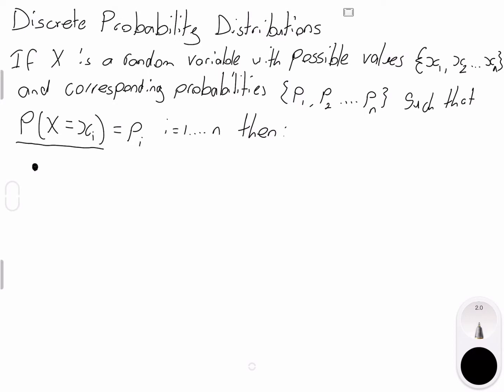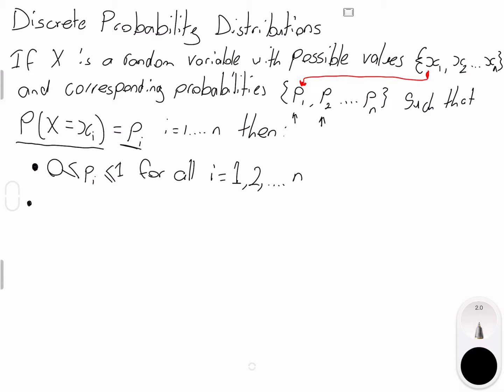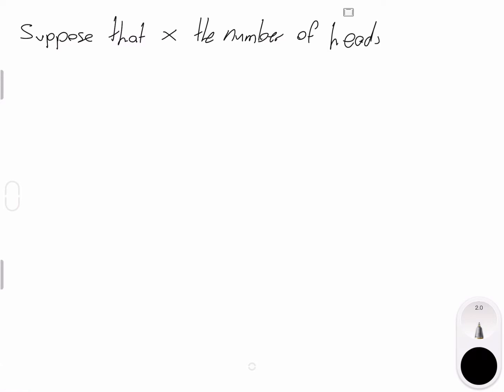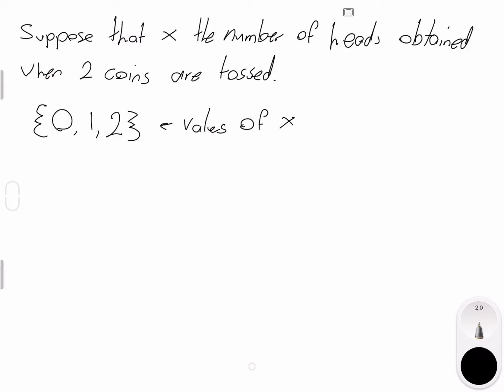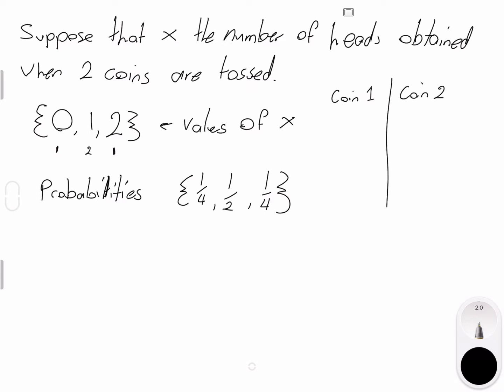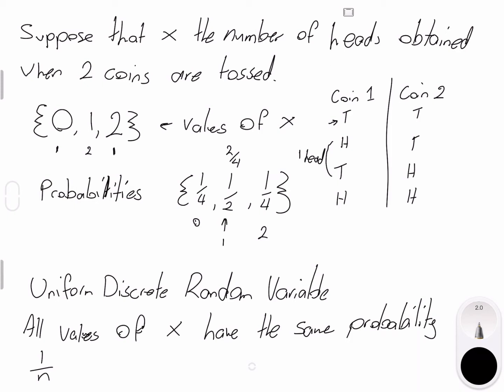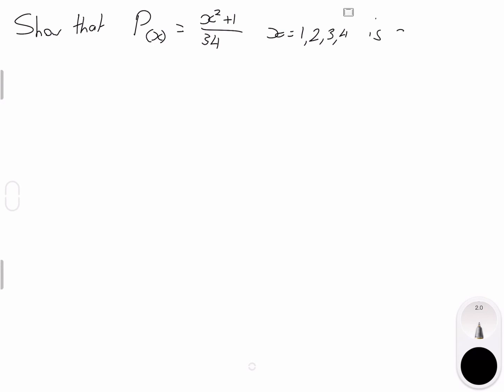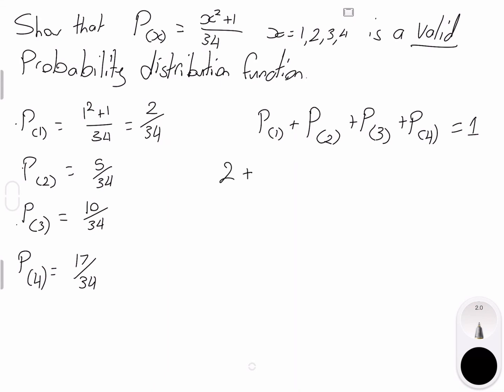2-1b Discrete Probability Distributions